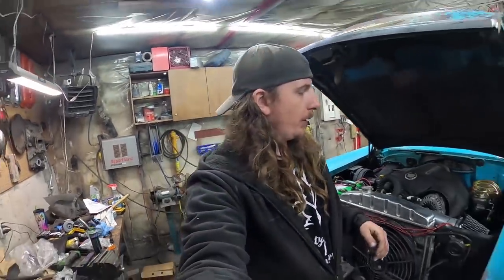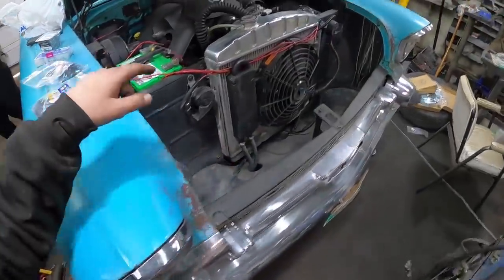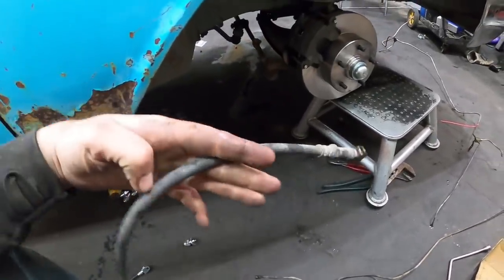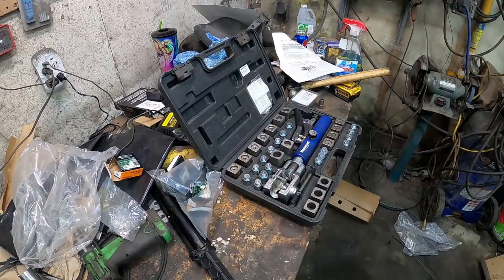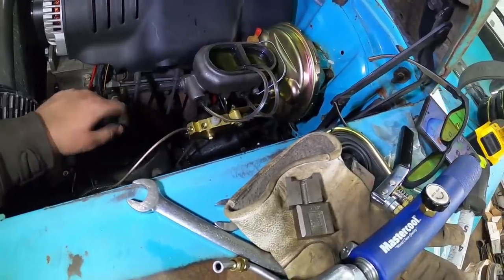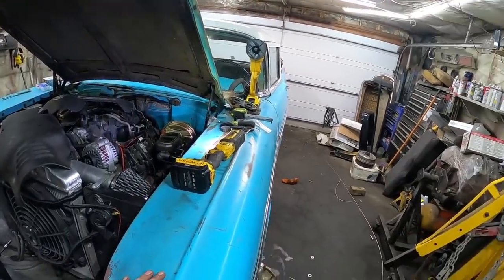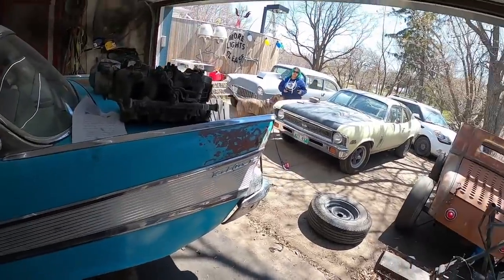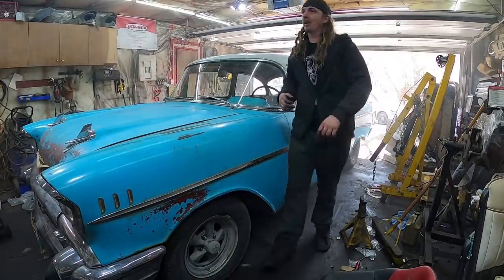57 Chevy Disc Brake Conversion Part 2 - Easy Hot Rod Upgrade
Well it's part 2 of the 1957 Chevy Bel Air disc brake up grade.  I think most of the problems happened in the first half and it was pretty much smooth sailing to the finish line.  I had a few loose lines and I needed to do a quick driveway wheel alignment so it would track straight down the road.  Upgrade your brakes guys!  It's a pretty cheap upgrade and can really safe you some head aches down the road.